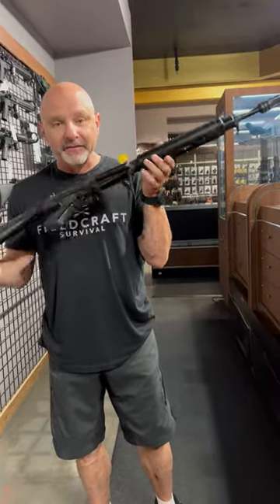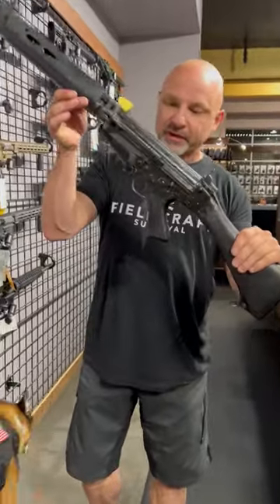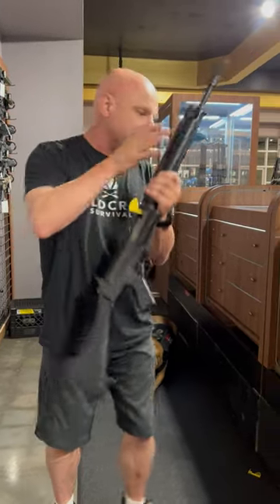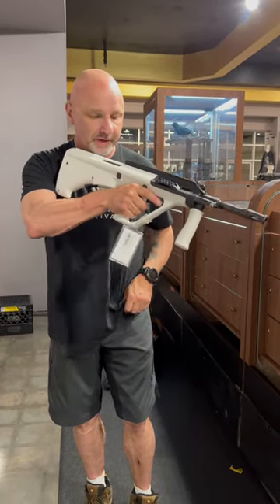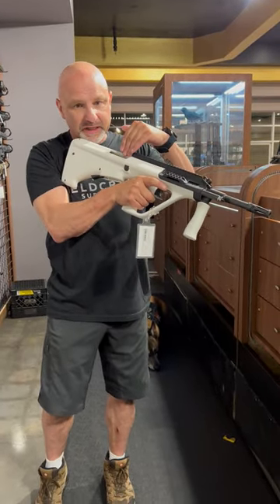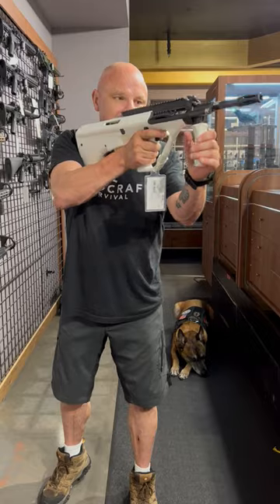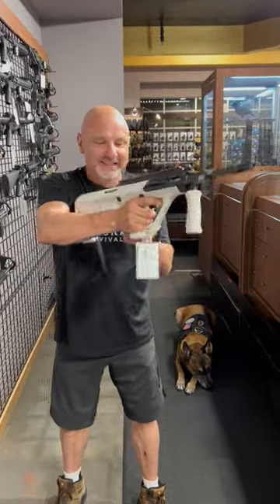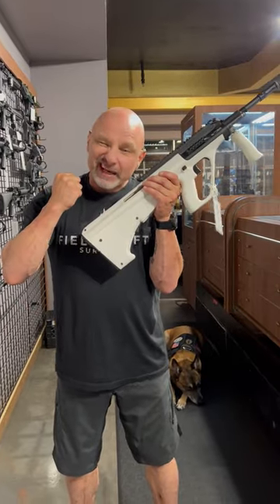FN VS STEYR AUG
The transition from 7.62 to 5.56, conventional platform to Bullpup, right hand of the free world to weird space gun.
Video was shot about 18 months ago at Royal range in Nashville, TN

Podcast on iTunes and Spotify : Overmatch- The Kevin Owens Podcast